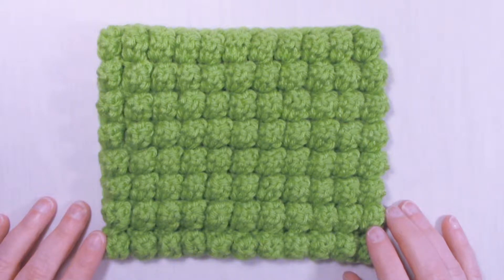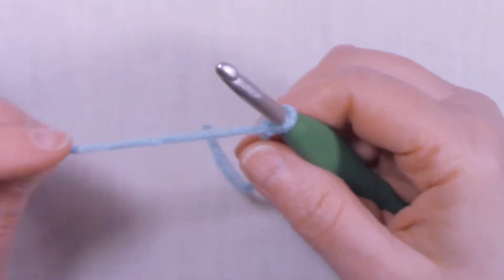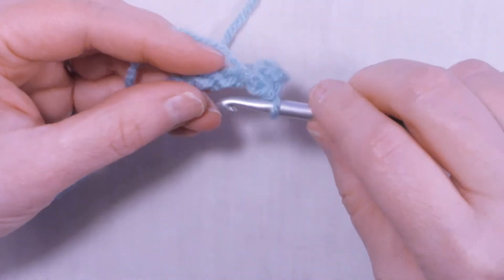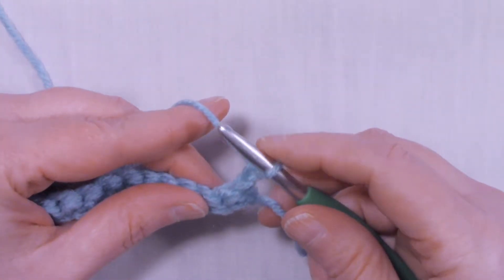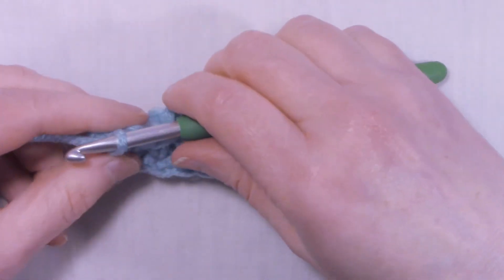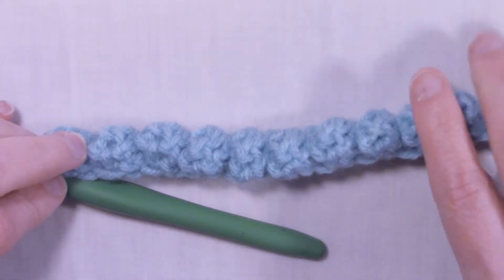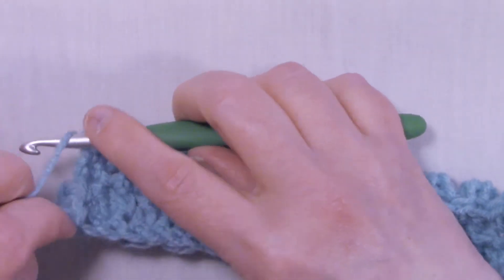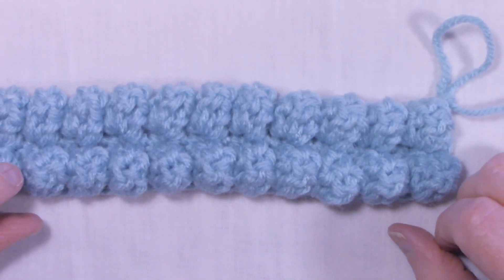How to Crochet the Popcorn Stitch #3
Hi it's Dawn from Ninja Bunny Crochet. This weeks stitch is the popcorn stitch. Hope you enjoy learning this stitch.

Dawn